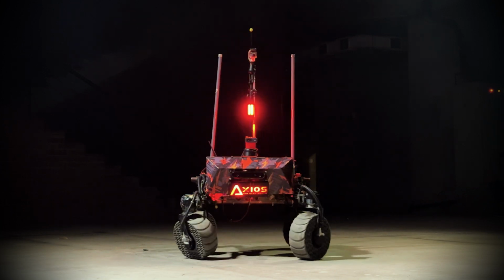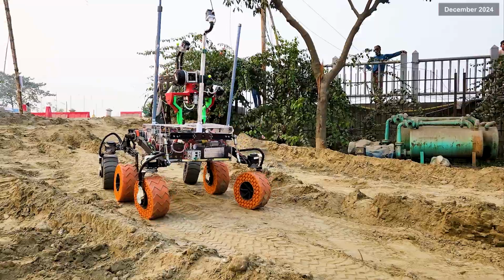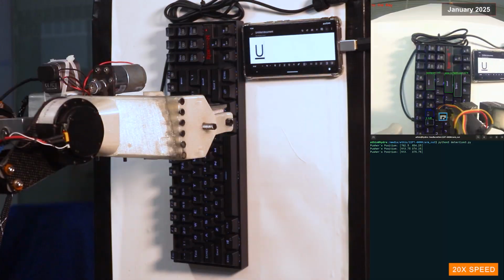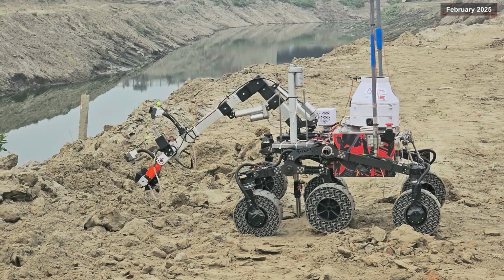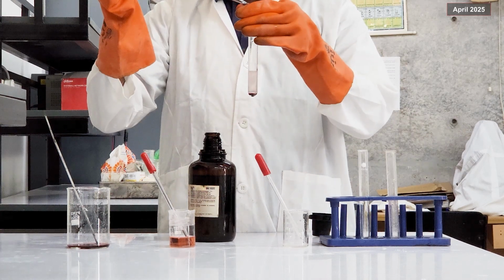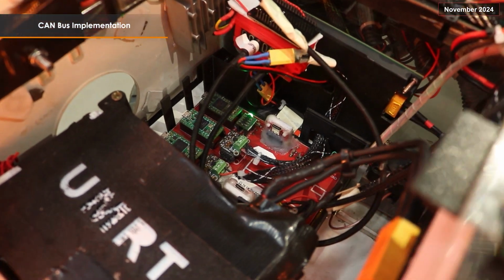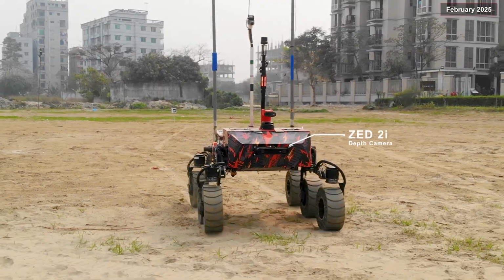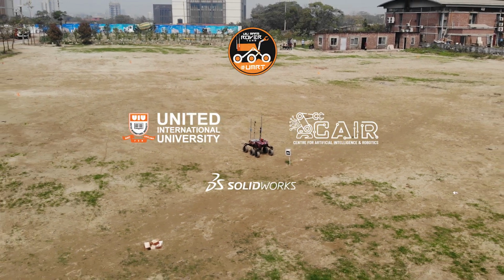UIU MARS ROVER | AXIOS | ARC 2025 | VIDEO REPORT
The UIU Mars Rover team is excited to introduce AXIOS, our latest generation rover, which was designed and developed by a team of passionate and skilled students from United International University. Our journey began in 2021, with a mission to push the boundaries of space robotics research in Bangladesh and compete globally.